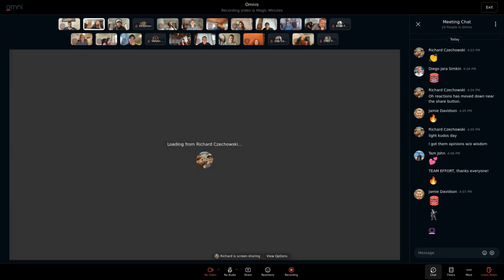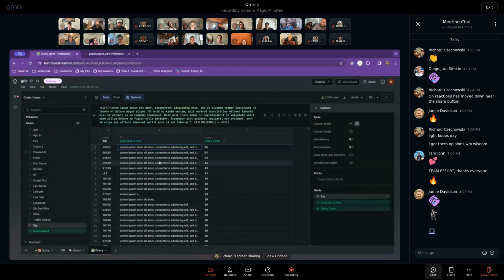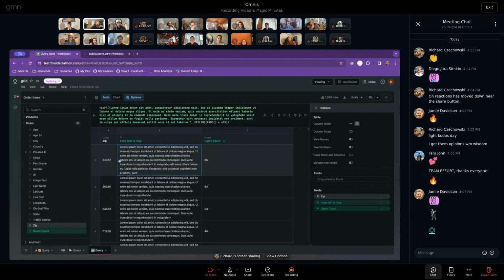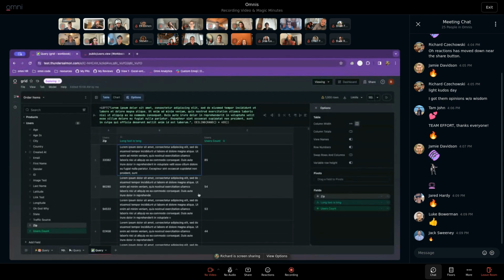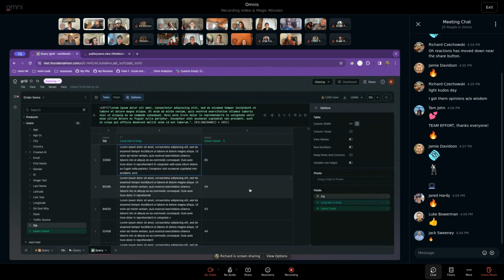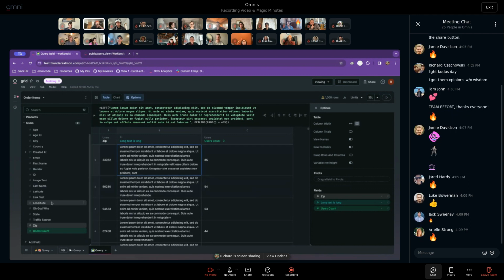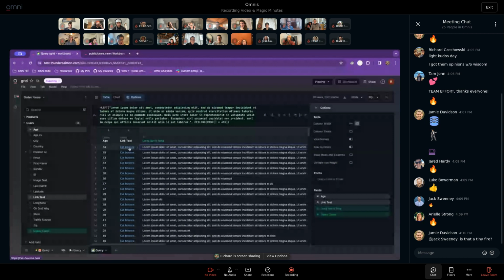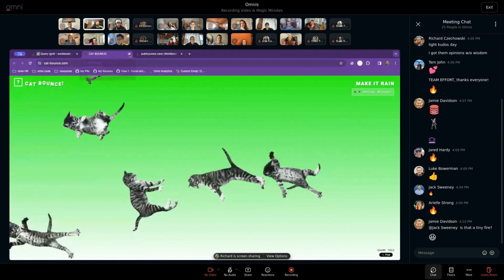2024-03-15 Tables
Lots of progress on improving tables in Omni.  A first look at variable height rows (read: big rows), in-line images, in-line links, and even tables-in-tables.